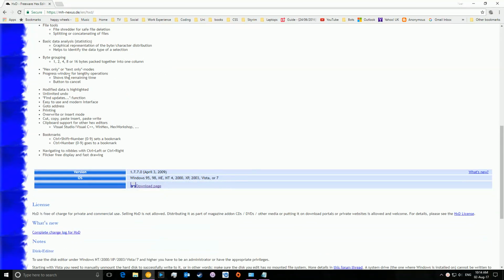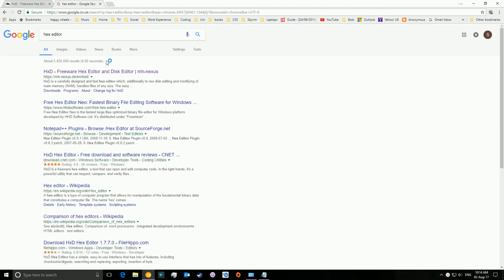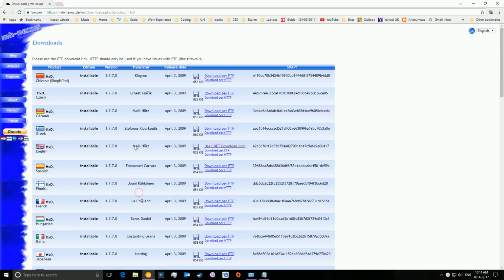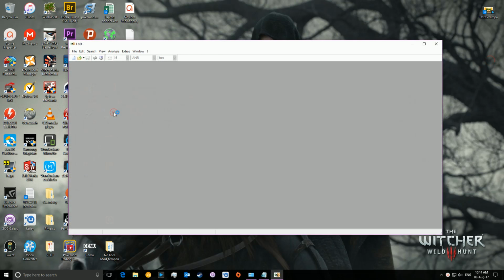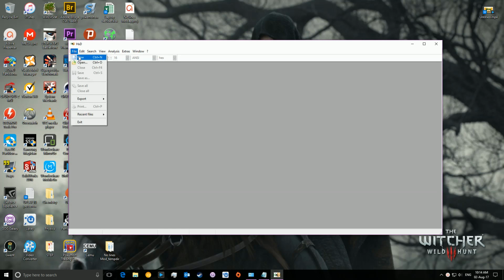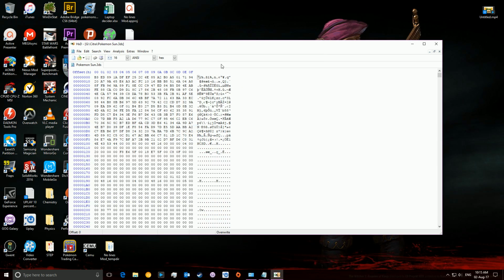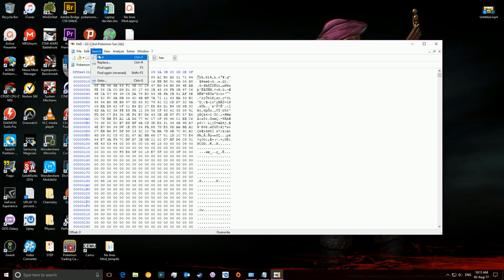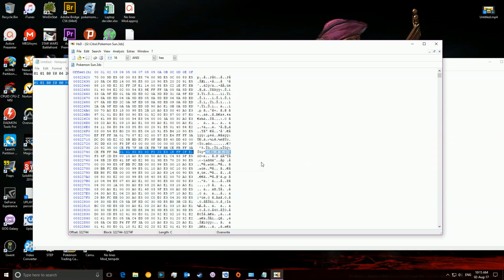How to Have the No-Lines Mod on Pokemon Sun/Moon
In this video I will be showing you how to get all of your Pokemon and Characters in Pokemon Sun/Moon to have no black liens surrounding them.